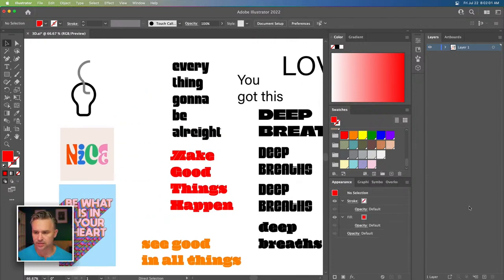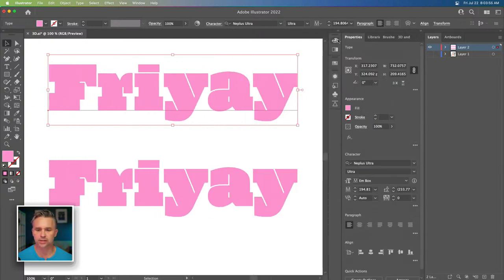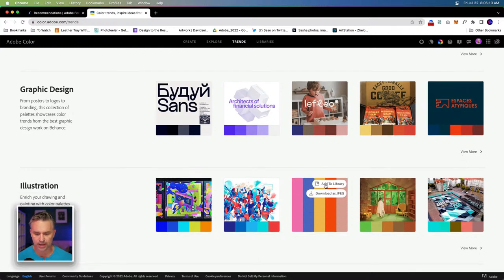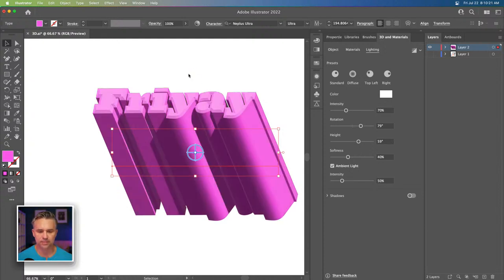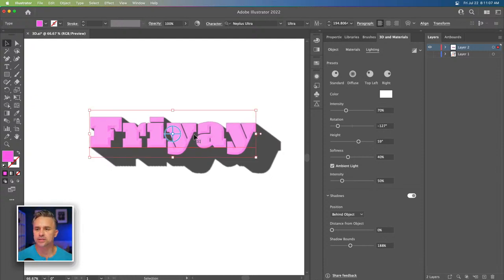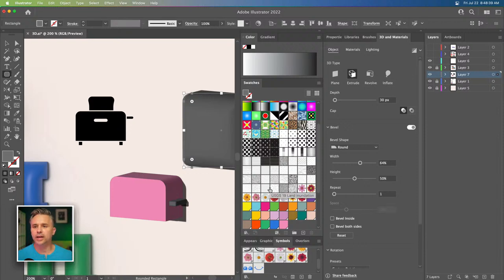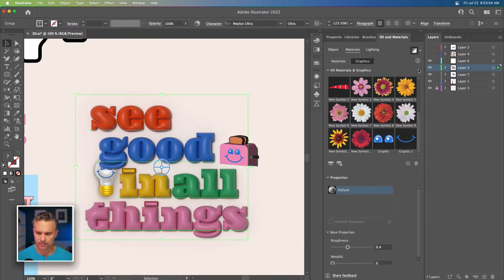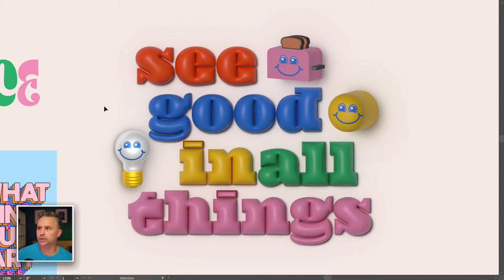Design Masterclass: New 3D in Illustrator | Adobe Creative Cloud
More complex 3D is in Illustrator ready to give your designs another dimension in space. Learn how to take a logo or text in Illustrator and turn it into a 3D object. From there see how to also give it texture and even map other art onto those 3D models. Finally, render out the image, all from Illustrator. Join Paul Trani for this fun livestream!

00:00 Start
3:00 Browsing fonts
4:00 Adding 3D effects
7:15 Adding bevel
8:30 Using ray tracing
19:19 Experimenting with colors
21:55 Creating a color group
25:50 Creating a lightbulb